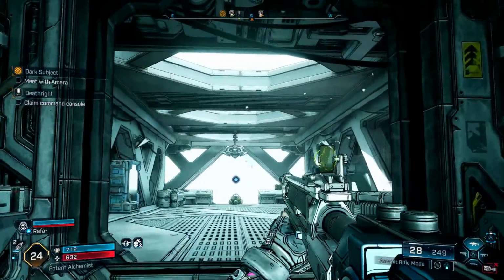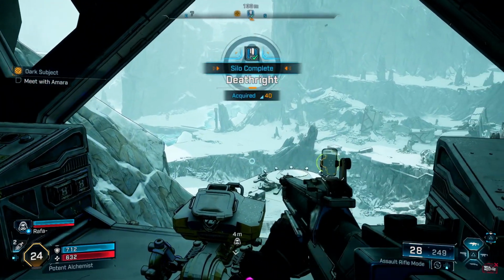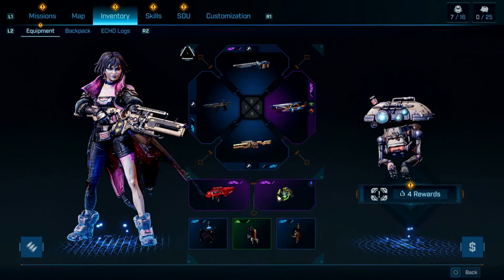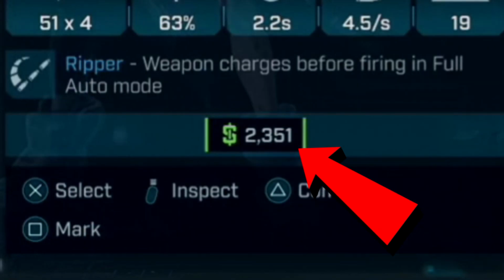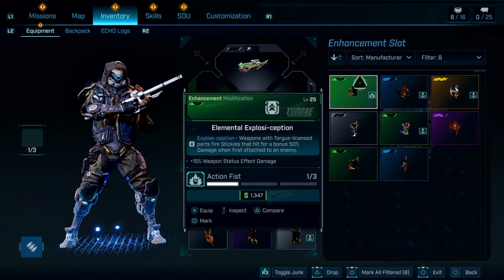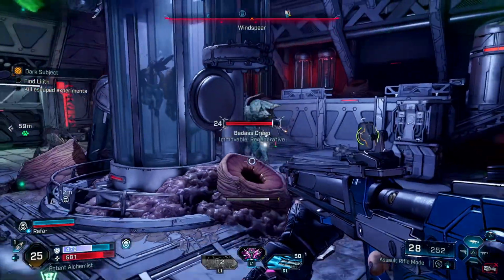BORDERLANDS 4 Fans Are Upset By The New UI & HUD Overhaul....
- WELCOME BACK -

Join me AzRealPLAYER as we break down Borderlands 4 HUD features. Learn about the various heads-up display features in Borderlands 4 and how they enhance the gaming experience. more!

I ALSO GO LIVE THERE AND MAKE SHORT VIDEOS AND POST CLIPS FROM STREAM https